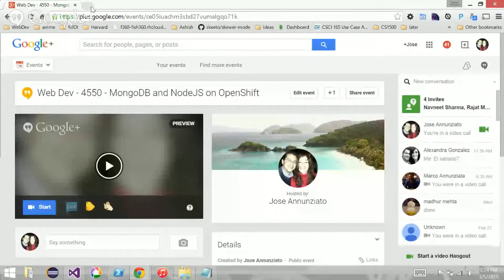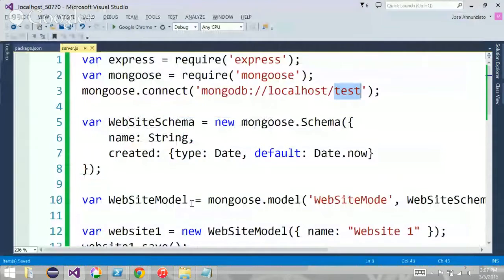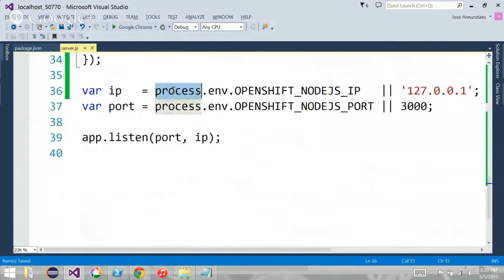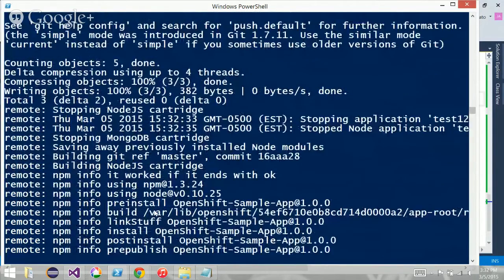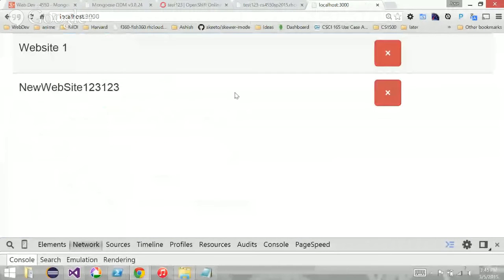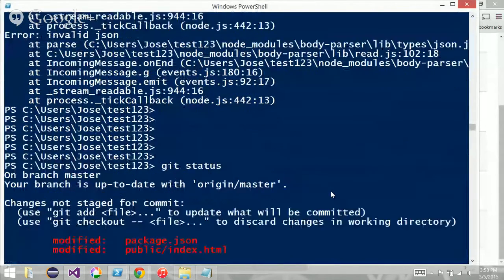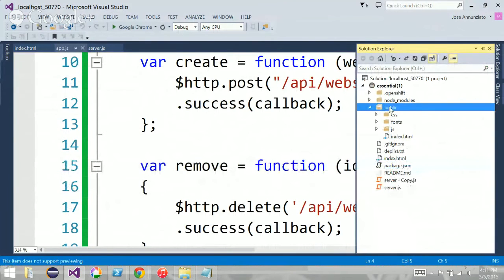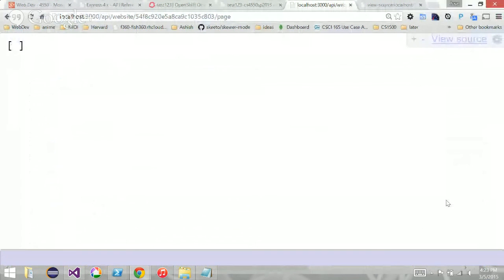Web Dev - 4550 - MongoDB and NodeJS on OpenShift